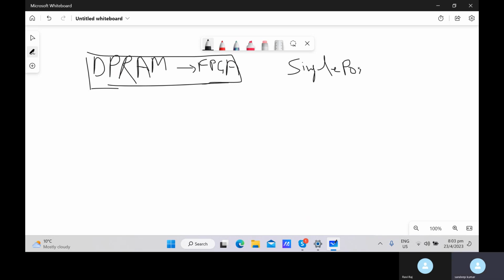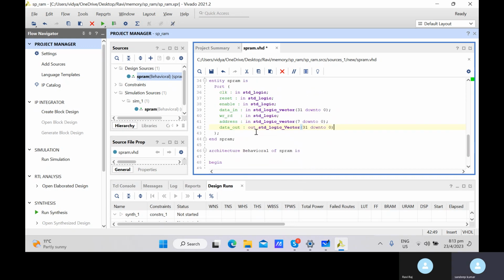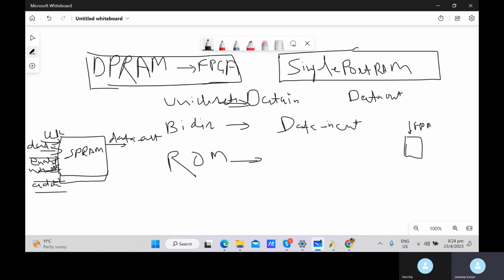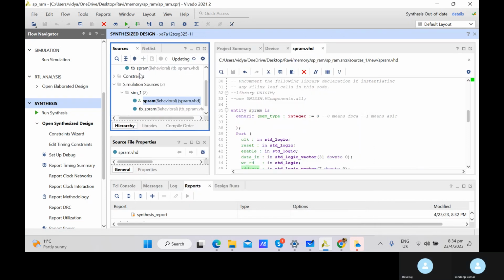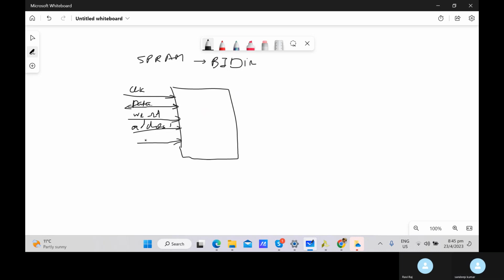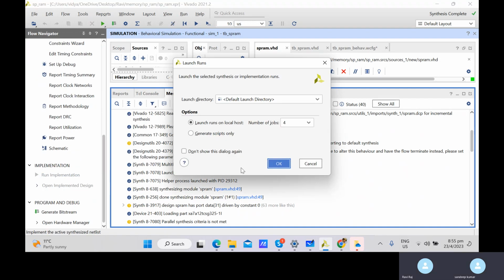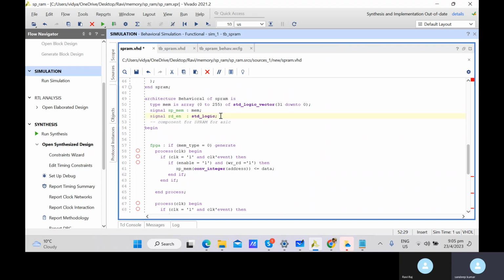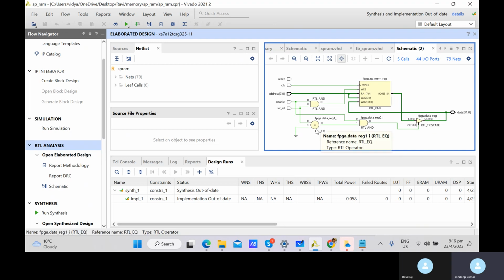Designing a Single-Port RAM with Bidirectional Data Bus: FPGA Programming Tutorial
Unlock the secrets of FPGA programming with our latest tutorial! Join us as we delve into the intricacies of designing a Single-Port RAM with a Bidirectional Data Bus. Learn the fundamentals of VHDL or Verilog, explore the nuances of hardware design, and discover the art of creating efficient memory structures. This step-by-step guide empowers you to master FPGA development, providing a solid foundation for your digital design journey.